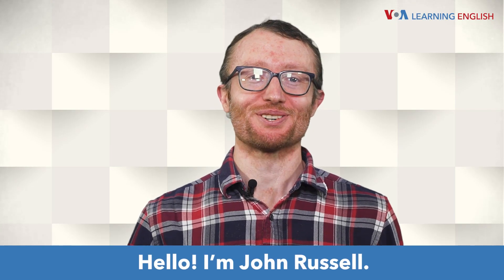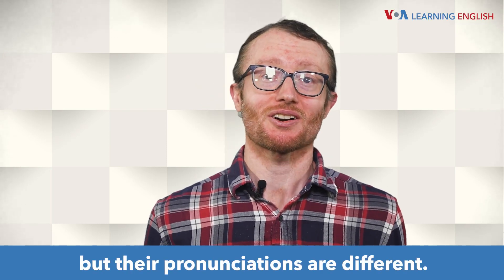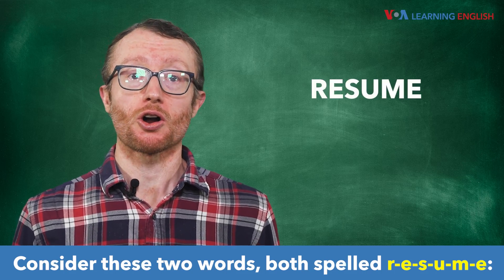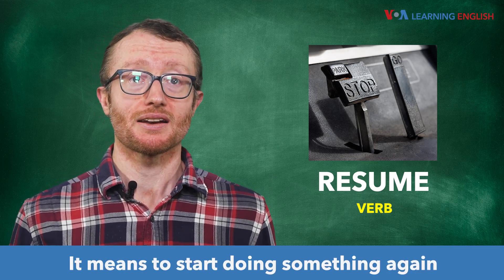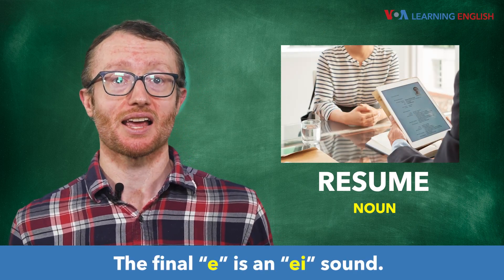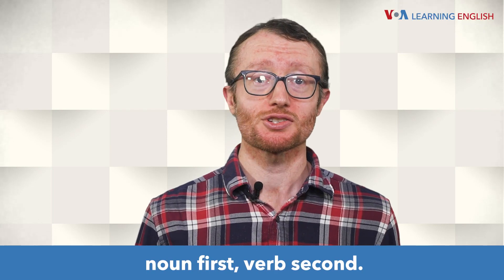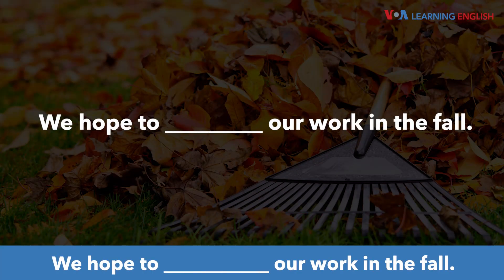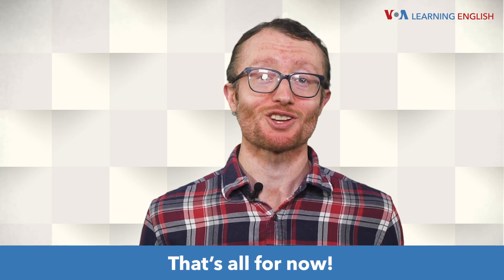How to Pronounce: Same Spelling, Different Pronunciation, Part 2